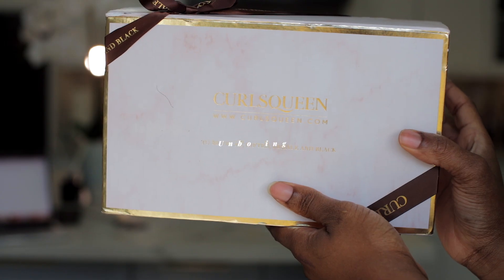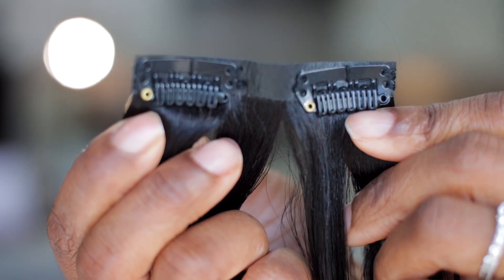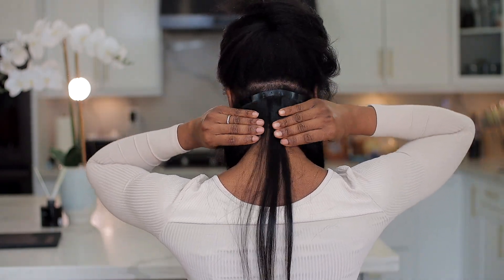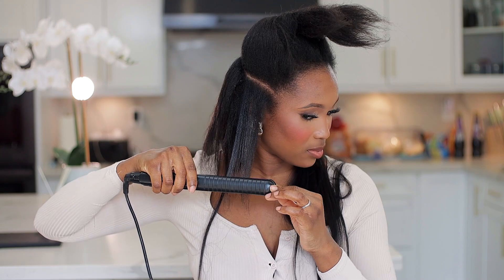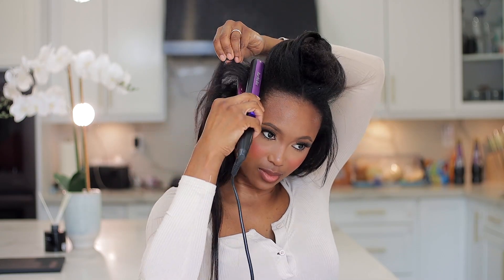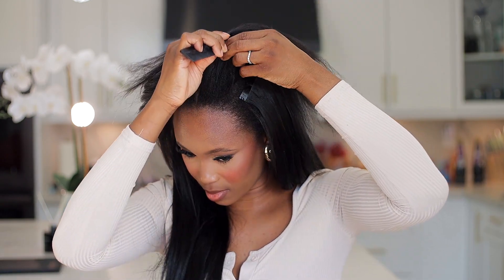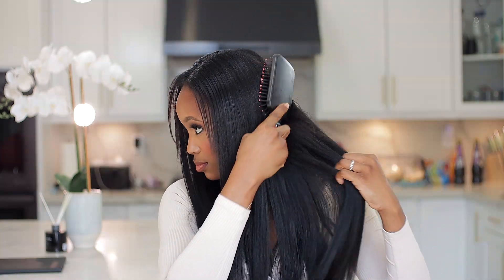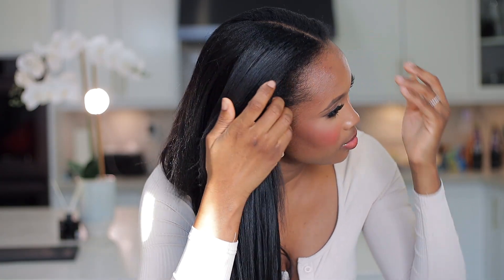GET LONGER AND FULLER HAIR IN MINUTES | HOW TO APPLY CLIP-INS | EASY CLIP-IN HAIR EXTENSIONS INSTALL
I am wearing a 18 inches clip-in hair extension in a light yaki texture from CURLSQUEEN.

xoxo